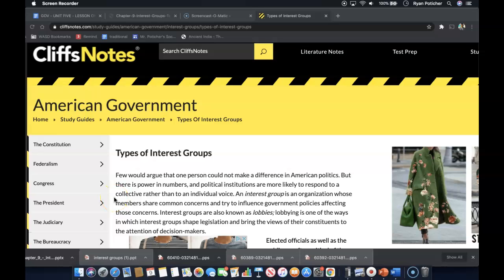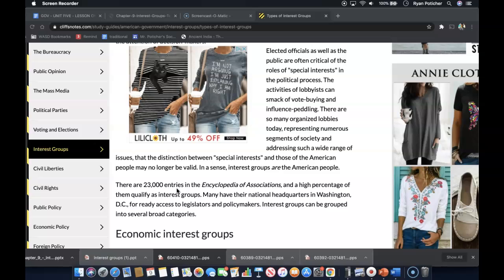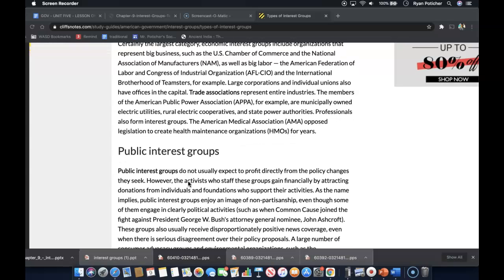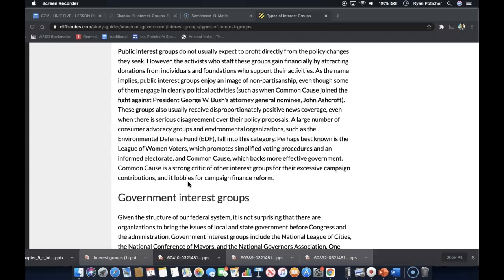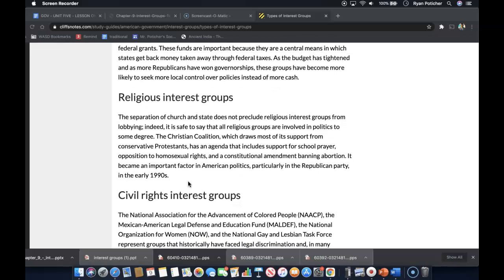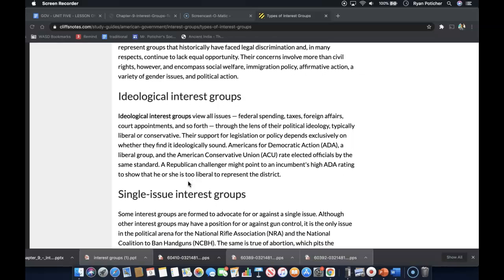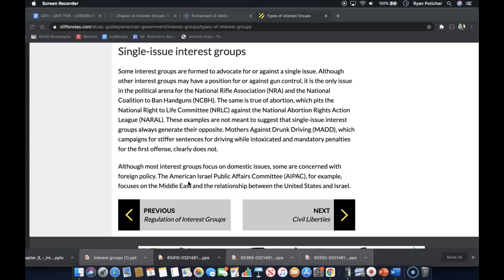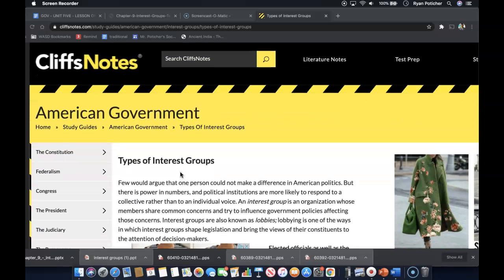UNIT FIVE - LESSON ONE - TYPES OF INTERST GROUPS!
Please use the following presentation in helping you complete the reading/key concept questions on the different types of interest groups!